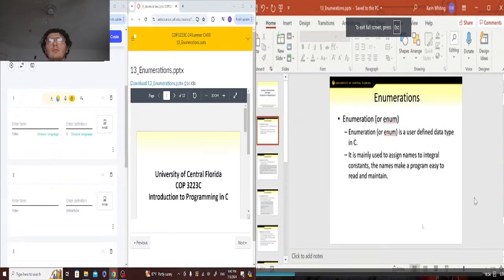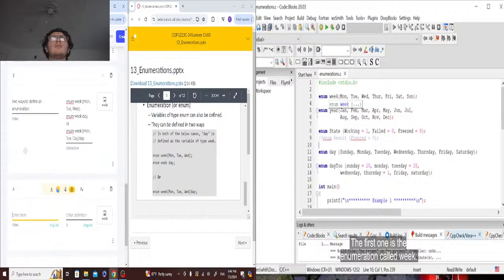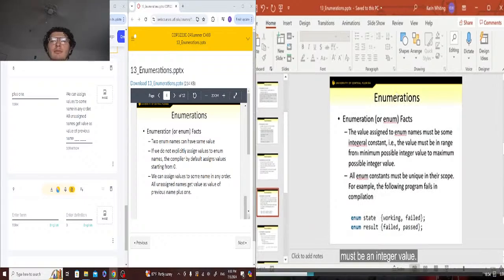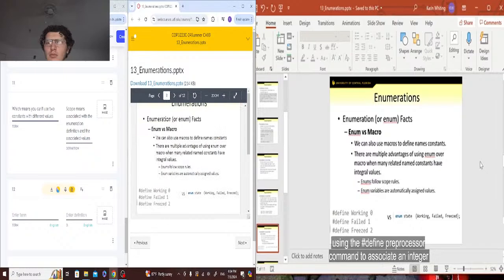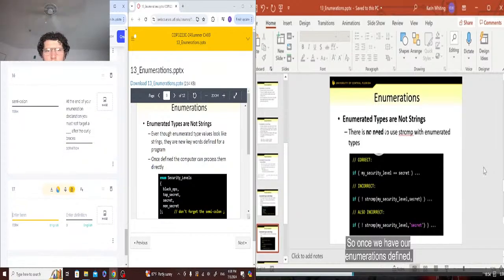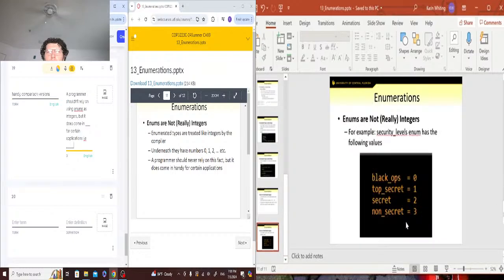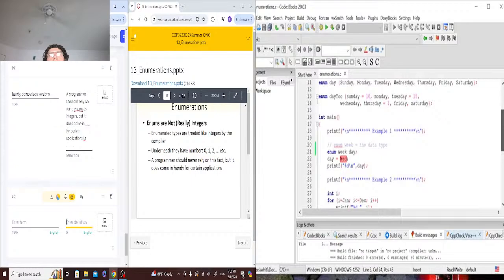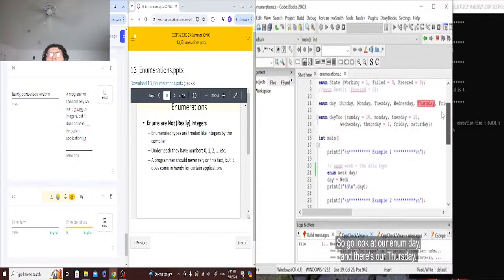Let's Play College Episode 8